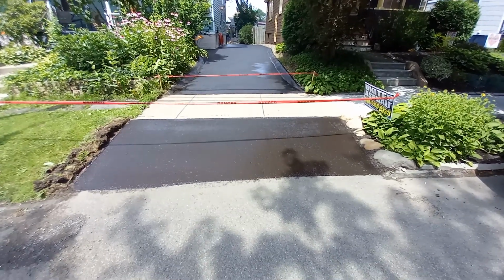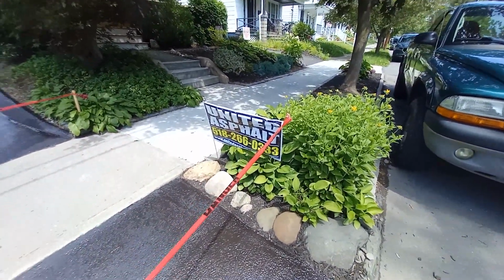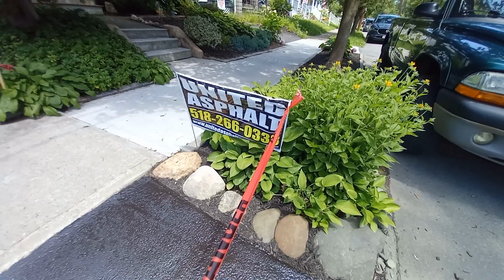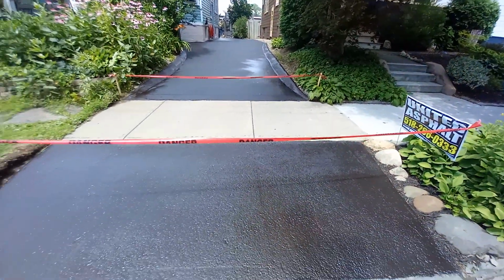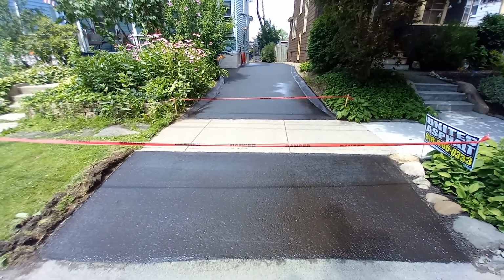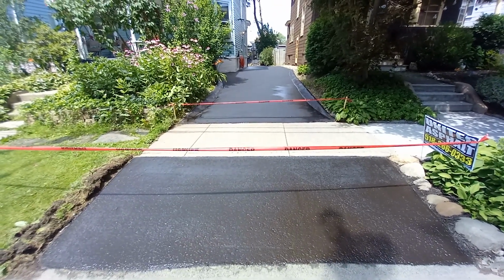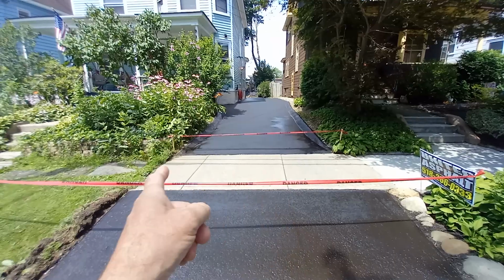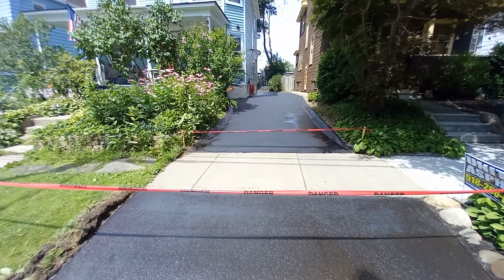Third Seal Coat done by United Asphalt! Part two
This is our third seal coat and boy how refreshing it is to look at.

It only took them 25 minutes to complete the job.
I did have to instruct the young man who squegged the liquid to clean up globs that were left behind once he thought he was done.
He also dragged a stick from the side where I previously pushed back Debre previously to their arrival. there were also some small voids here and there.